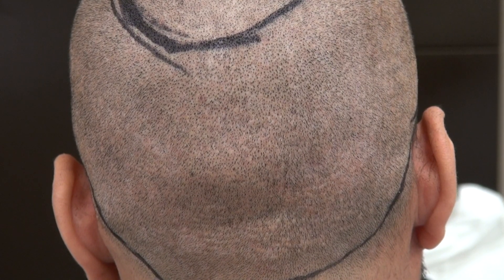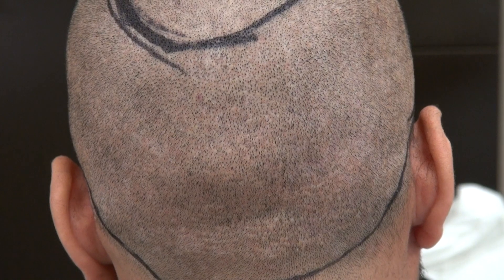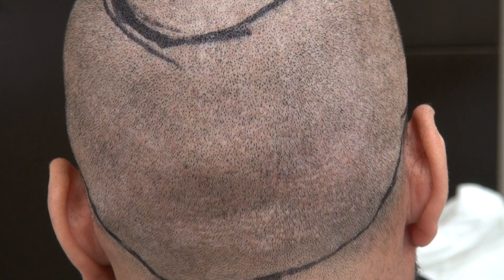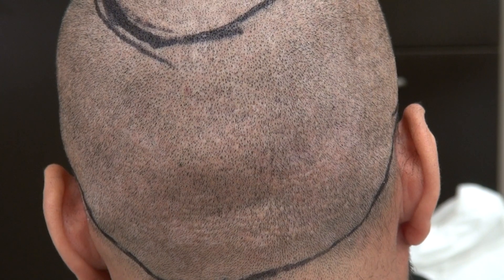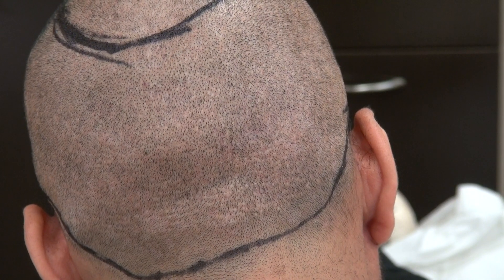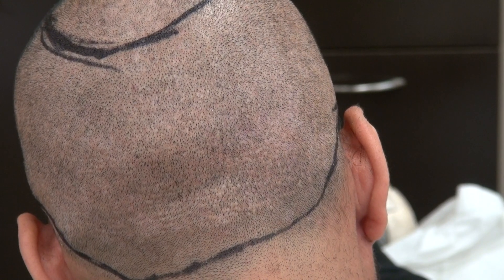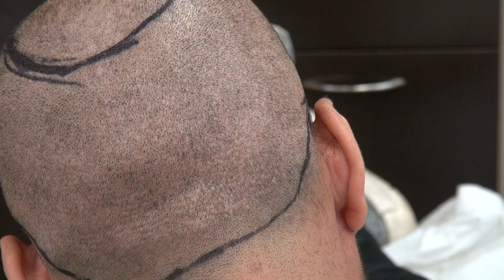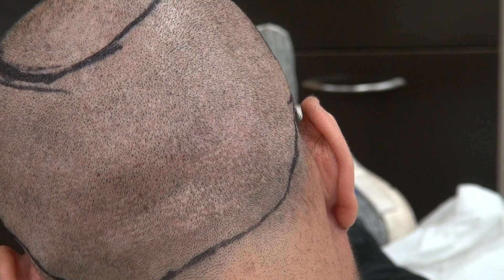FUE Donor Scar 1 Year Minimal Scars After FUE Hair Transplant Surgery Follicular Unit Extraction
The video demonstrates the scar on the donor area left from the FUE hair transplant. This method is used by harvesting one hair at a time and transplanting it to the recipient area. This type of procedure had it's positive sides as well as it's downsides. It's mostly recommended for patients with mild to moderate hair loss and for those who prefer to cut their hair short since the scarring aren't as visible. Dr. Diep specializes in the art of FUE Follicular Unit Extraction hair transplant restoration surgery, performing thousands of surgeries, inventing his own FUE instrument and new FUE technique called, DFC or Diep FUE Curve method to harvest hair with greater efficiency. Dr. Diep is one of the best FUE hair transplant surgeon in California, USA. Through many years of experience, restoring thousands of hair, including celebrities, professional athletes, common and wealthy people throughout the United States and from different countries such as Dubai, Saudi Arabia, Iran, England, Singapore, China, Taipei, Australia and many more. FUE is the also known as Follicular Unit Extraction, harvesting one hair follicle at a time, leaving tiny dots of scars scattering throughout the back of the head at the donor area, less visible than the FUT or Follicular Unit Transplant or “Strip” method, allowing an individual to wear his/her hair short. FUE hair transplant is the most advance and least invasive hair transplant technique available.  DFC, better known as “Diep FUE Curve technique”, is a form of FUE hair transplant surgery.